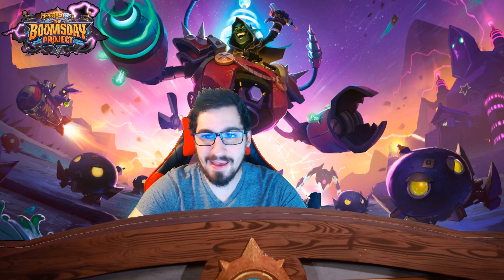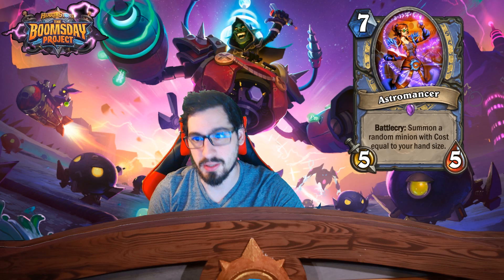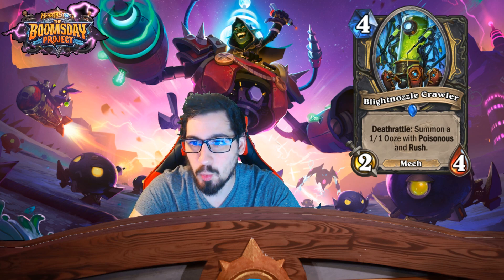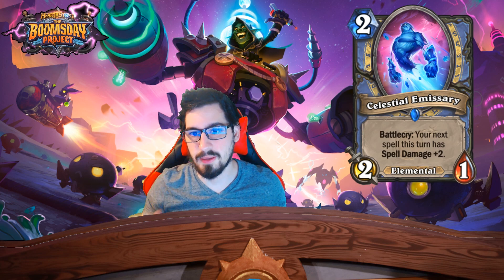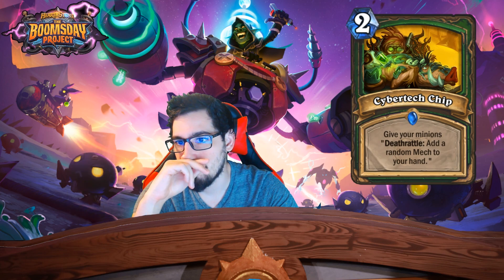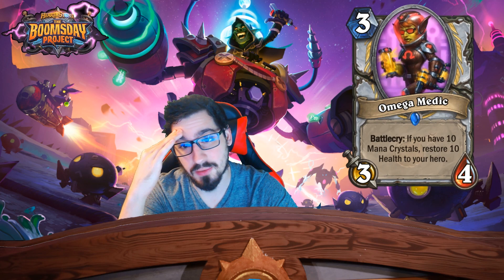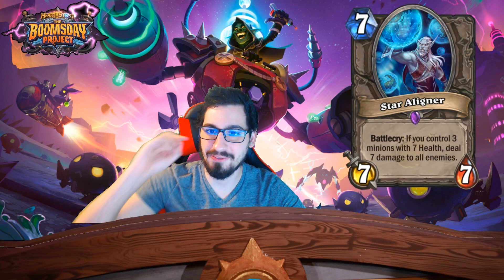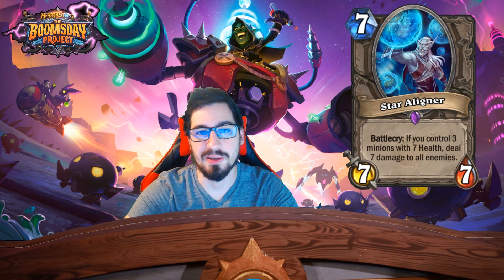Hearthstone: New Legendary Priest Spell - The Boomsday Project Card Review 4